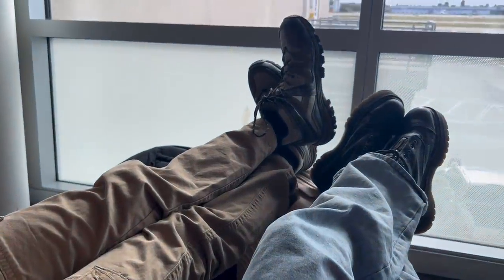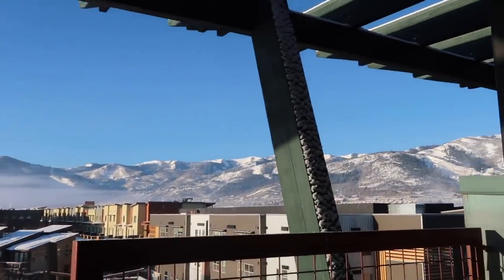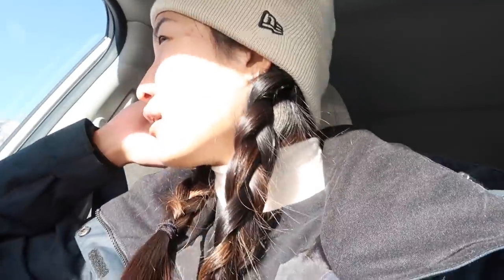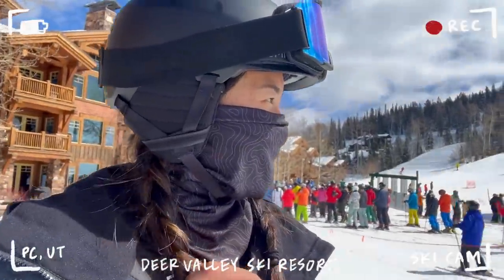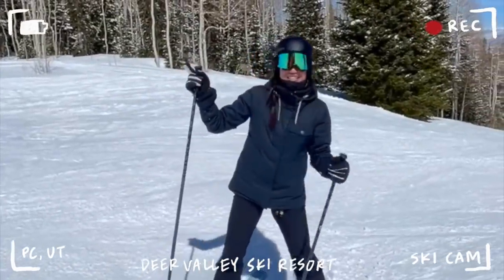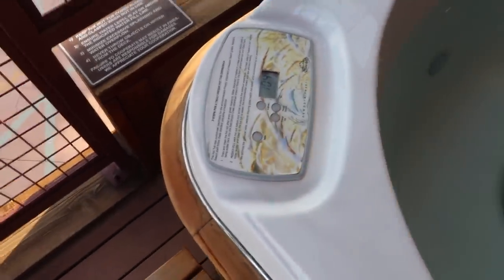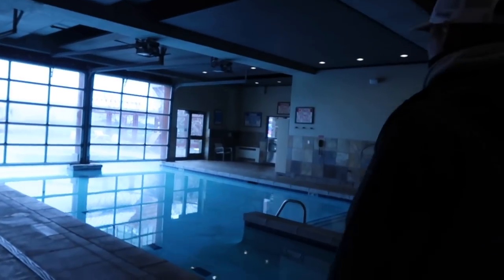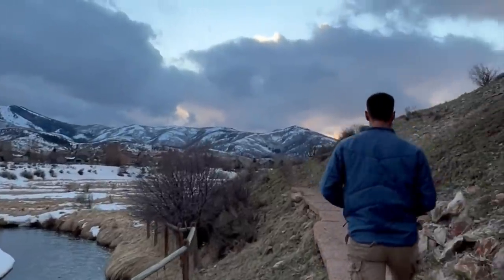UTAH VLOG | Ski Trip, Exploring Park City + Hotel w/ the BEST Views!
HI FRIENDS! I recently went on a ski trip to Park City, UT with my boyfriend (hehe, surprise!) and we had the best time! It was both of our first times here and it was absolutely gorgeous. We went mid-March and the snow was still pretty good. Would love to visit Utah again. Hope you guys enjoy the vlog :’)

STAY + SKI + FOOD

FREQUENTLY ASKED QUESTIONS:
❏ What school did I go to? — San Jose State University (class of 2020 baby!)
❏ What did I major in? — Business Marketing